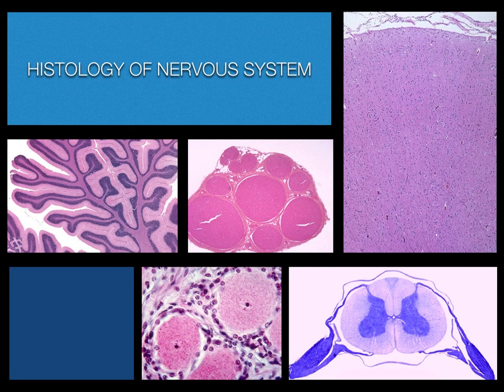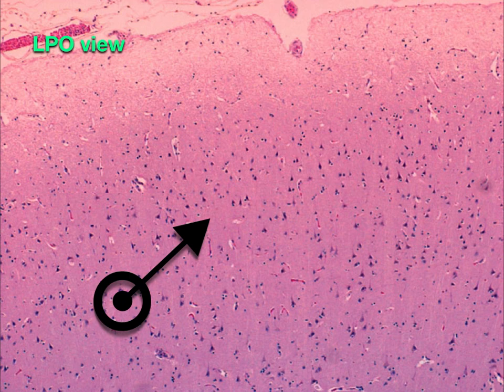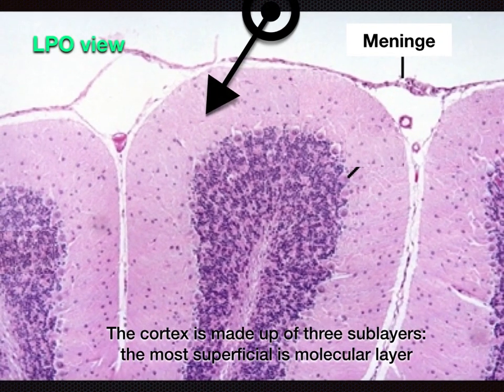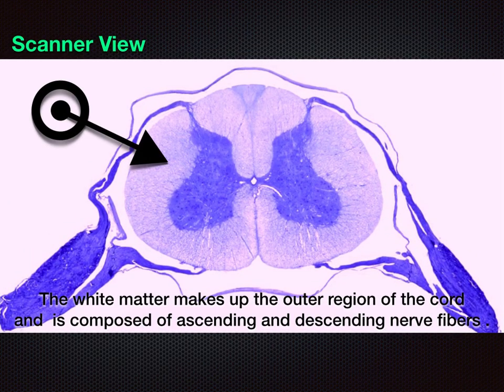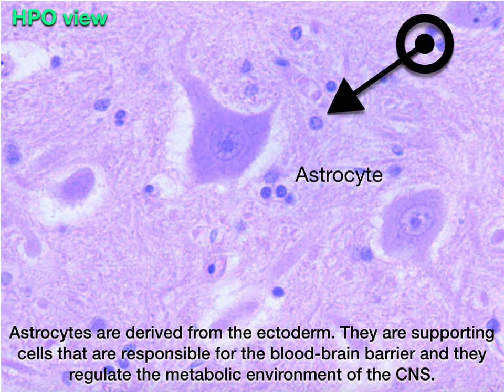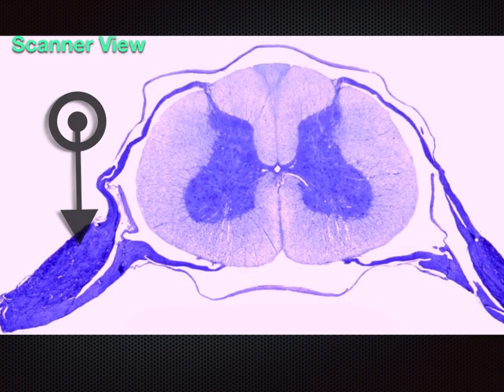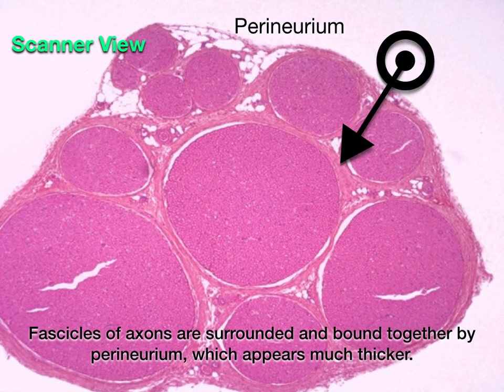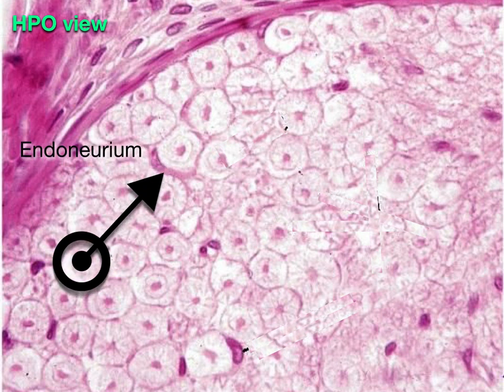Nervous Histo Orientation for Micro B HSB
Micro  HSB B.